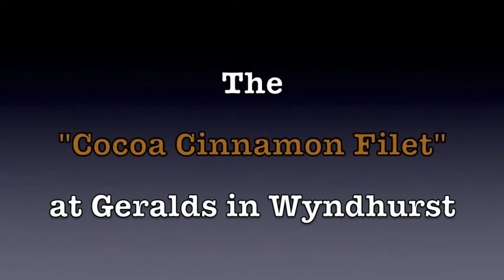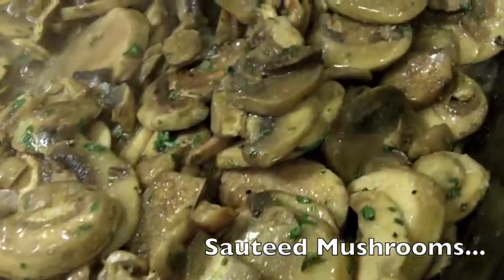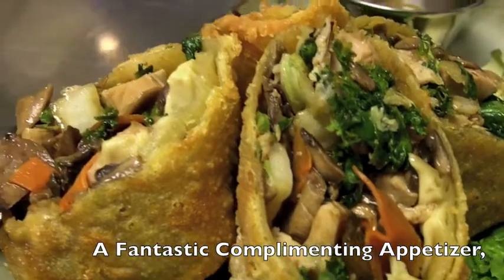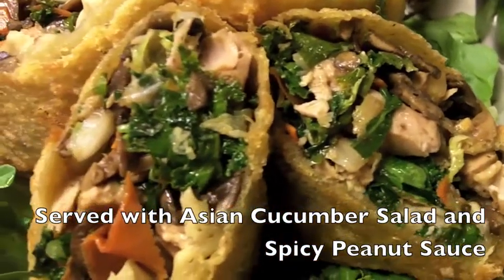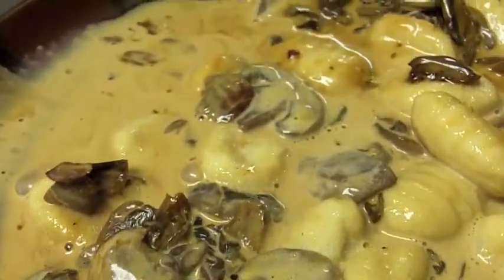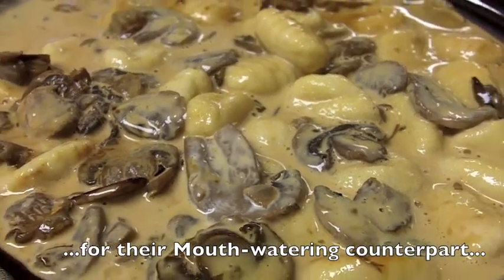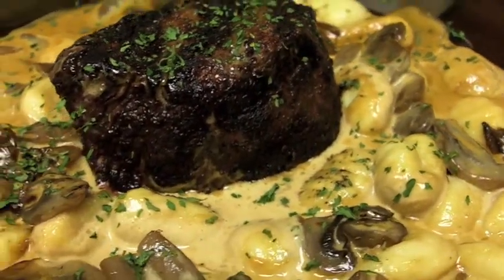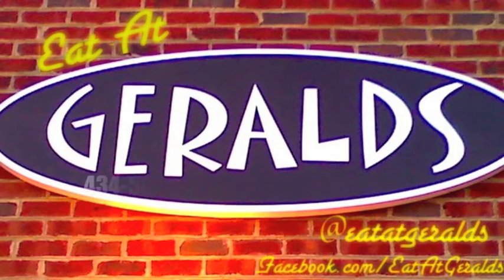The Cocoa Cinnamon Filet from Geralds in Wyndhurst [Lynchburg Restaurants] (Dining in Lynchburg)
The Cocoa Cinnamon Filet; the best way to describe it is to say "Just try it!" Some people think "Woa, cocoa and cinnamon on a filet, no way!" but, trust us, IT'S AWESOME!

It's become the "Best Filet I've ever had!" by many people who have been apprehensive at first, but tried it. So, give this a shot. Chances are, it'll be the best tasting Filet you've ever had. :)

Come, Eat At Geralds!